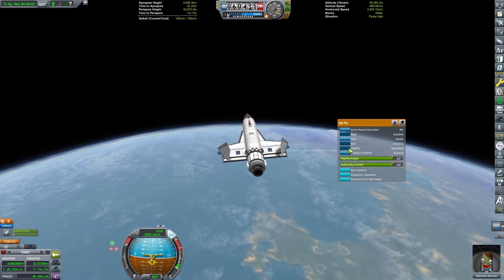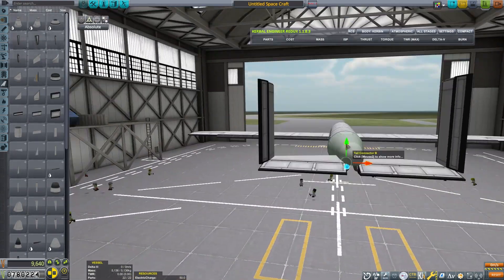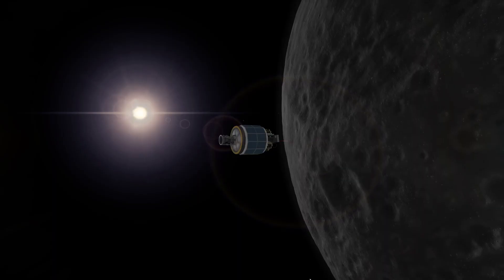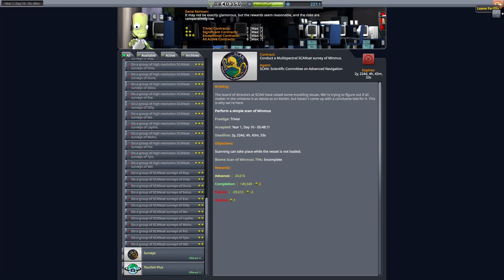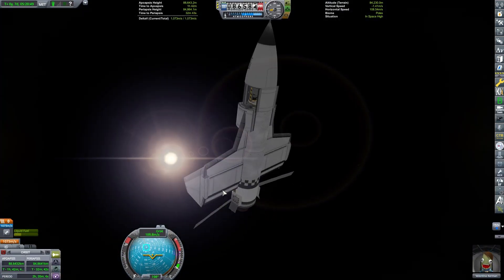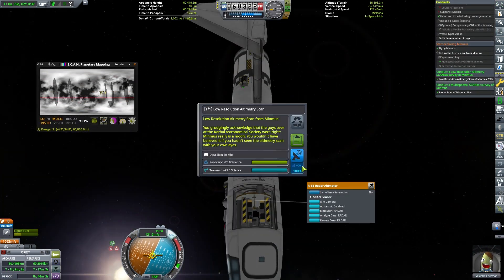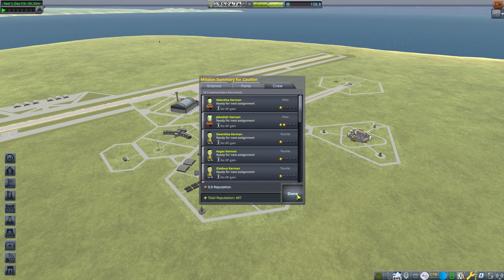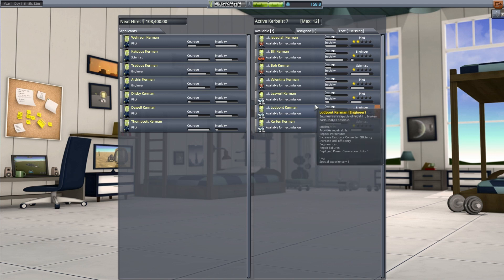Kerbal Air and Space Program: Propellers, Minmus and Rendezvous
The adventure continues with Val testing out the programs first propeller aircraft and making the first trip to Minmus. Space camp comes to an end with all the Kerbals taking a shuttle ride.

00:00 Intro
00:33 Taking a tour in a VTOL
02:05 Designing a propeller plane
05:51 Flying the propeller plane
07:18 Prepping for Minmus
08:58 The Minmus Mission
12:14 Designing a passenger shuttle
15:08 Picking up the Kerbals from Space Camp

Mods used
Airplane Plus
AtmosphereAutopilot (Fly-By-Wire)
BetterTimeWarpContinued
Camera Tools continued
Chatterer
ClickThrough Blocker
Contract Configurator
Draggable Navball
Dynamic Battery Storage
Engine Lighting
HullcamVDS Continued
Kerbal Actuators
Kerbal-Konstructs
ModularFlightIntegrator
Module Manager
Neptune Camera
SCANsat
Spectra
Stock Waterfall Effects, Waterfall Core
TextureReplacer
Toolbar, Toolbar Controller
Trajectories